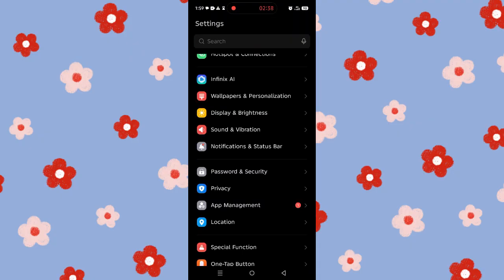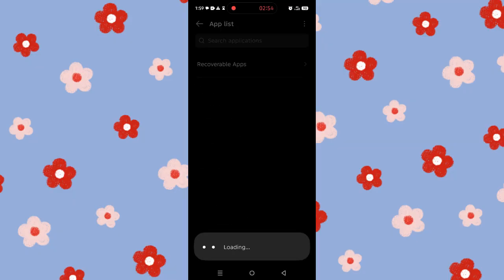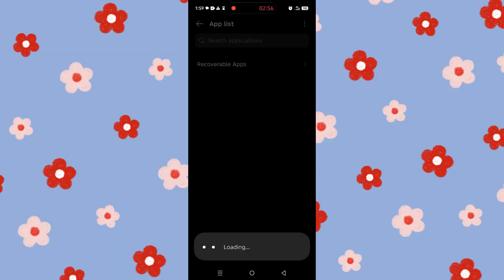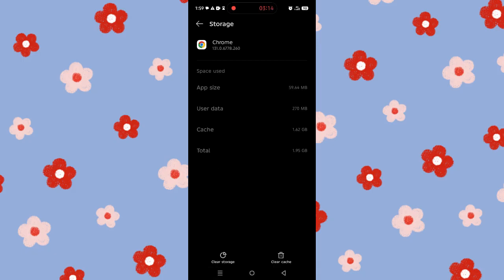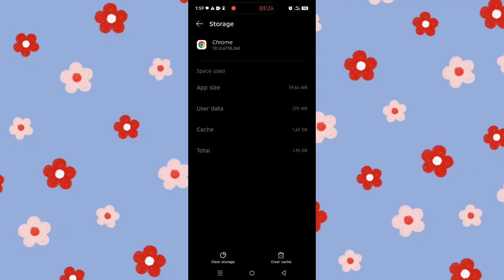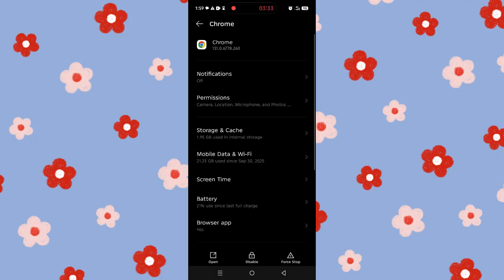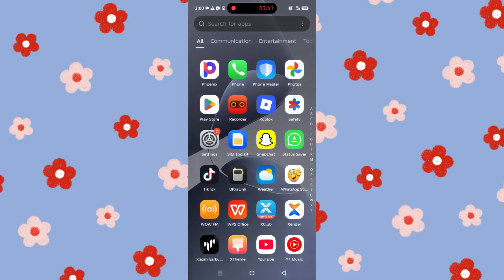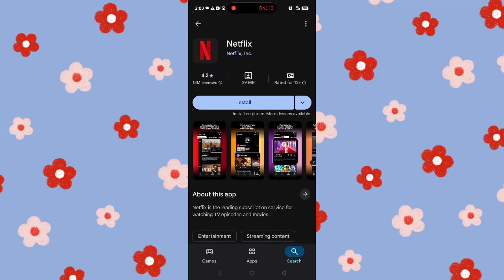How to Fix Error Code ui3010 On Netflix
In this video i show you exactly How to Fix Error Code ui3010 On Netflix so enjoy